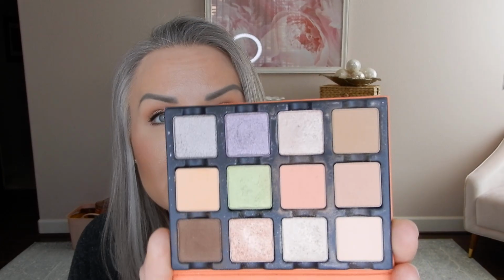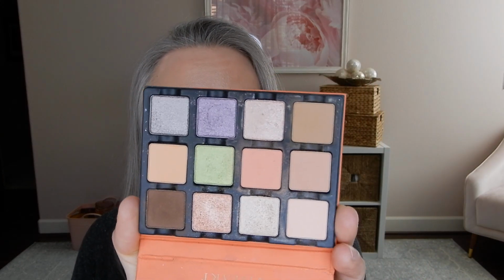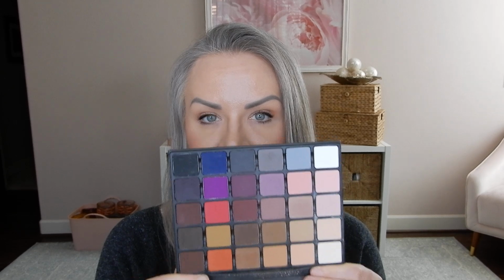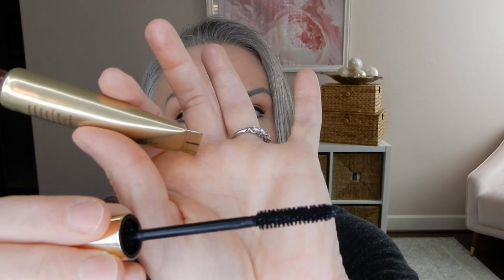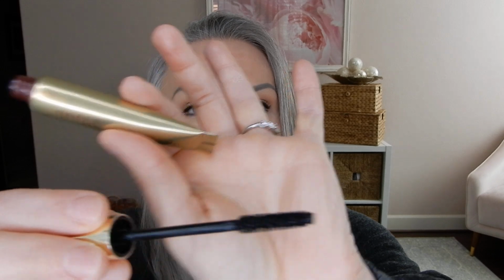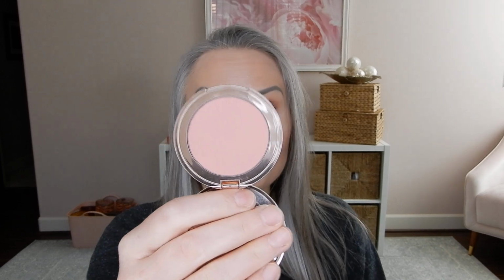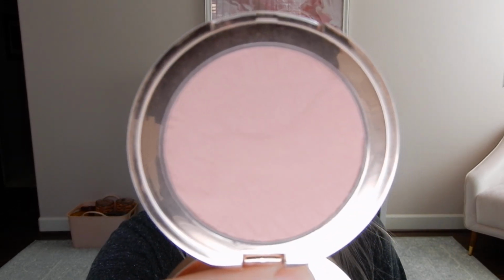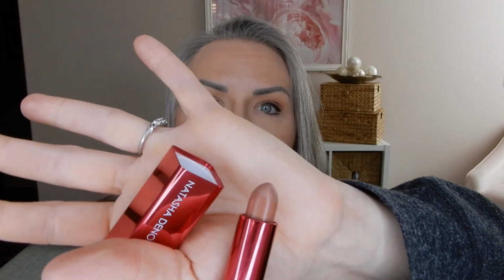Friday Faves.... and a FLOP!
Happy Friday friends! Let's dive through the weekly beauty favorites and a lil bit of a flop. I hope you have a fantastic weekend!

Where to find the things.
Dr. Dennis Gross Alpha Beta Pore Perfecting Cleansing Gel
Paula's Choice Exfoliate 2% Liquid BHA
Paula's Choice Resist Super Light Daily Wrinkle Defense SPF 30 (because SPF is super important ;)
ColorWow Dream Cocktail Kale-Infused Strengthening Leave In Treatment (there is also a mini available!)
Isntree Green Tea Fresh Emulsion
Alterna My Hair My Canvas Soaring High Volumizing Blowout Mist
Viseart Paris Love Letter Palette
Visear Grande Pro 1 Palette
Wander Beauty Mile High Mascara
Viseart Moisture Boost Lipgloss Granita
Bite Beauty Yaysayer Plumping Lipgloss in Guava Puff
Tarte Amazonian Clay Blush B-day Bae
Natasha Denona I need a nude lipstick Amarosa